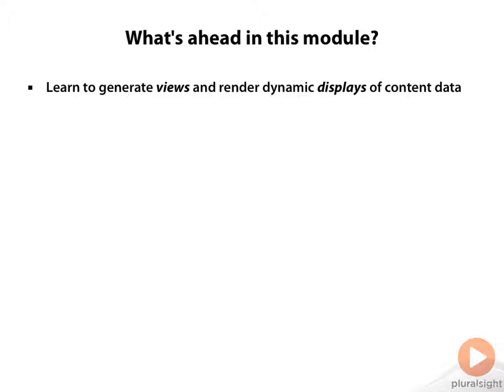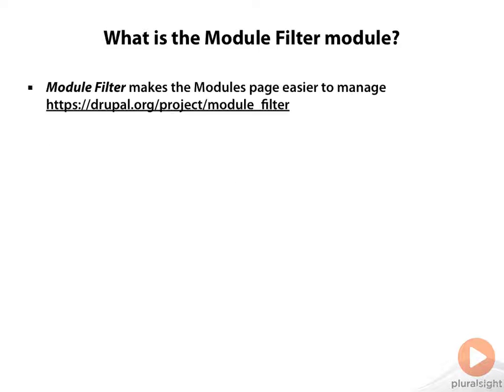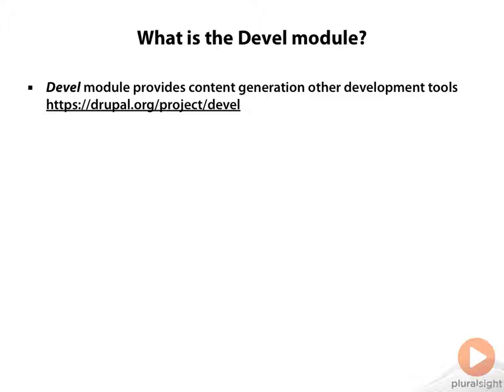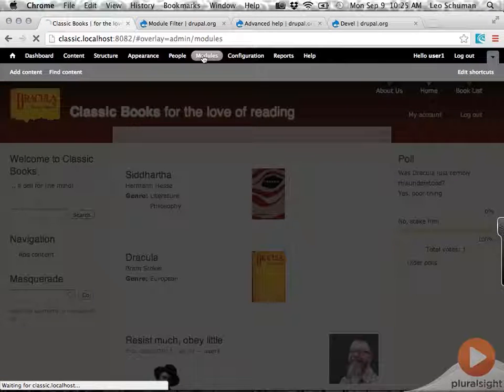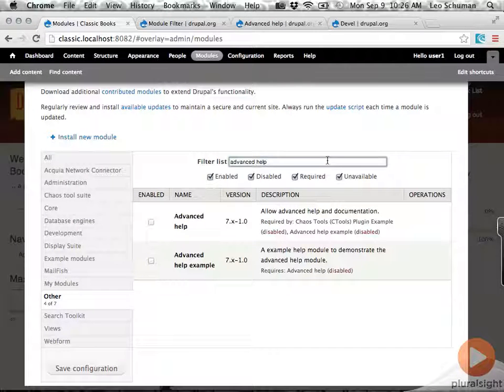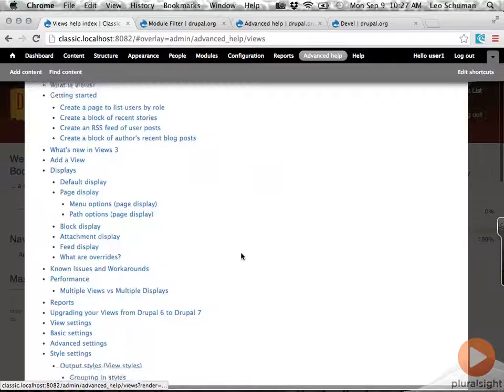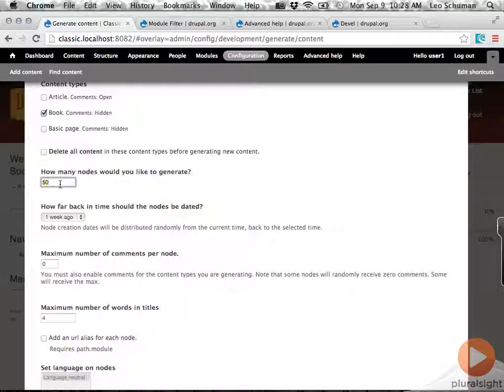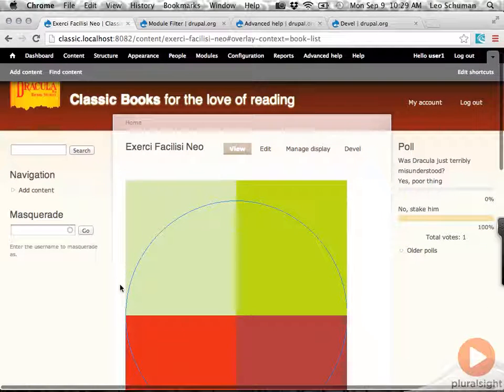Drupal 7 Foundation 32 Drupal Developing Custom Views